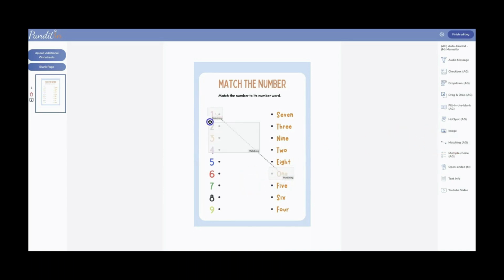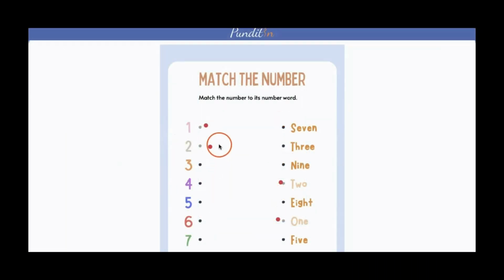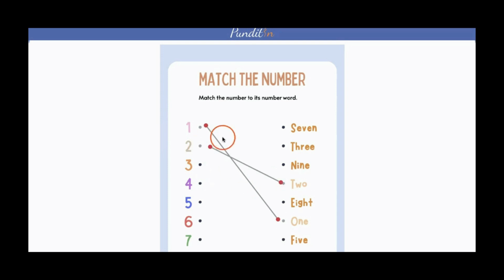Interactive Worksheets: Making Learning Fun and Effective | Be engaging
How to use the matching element in your worksheets.